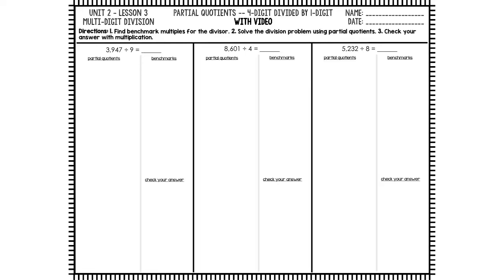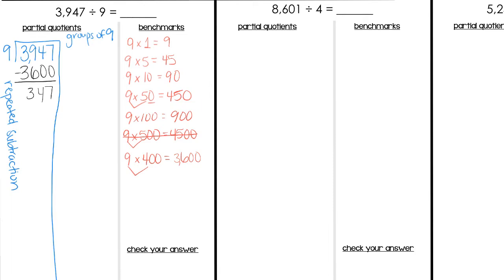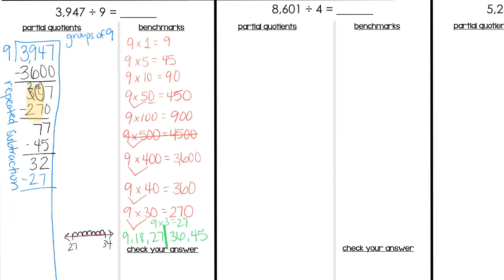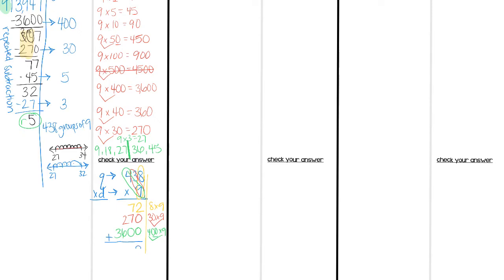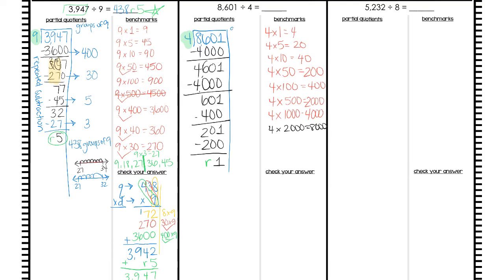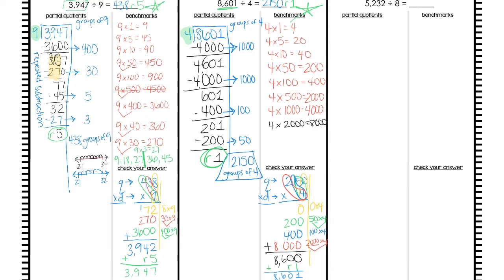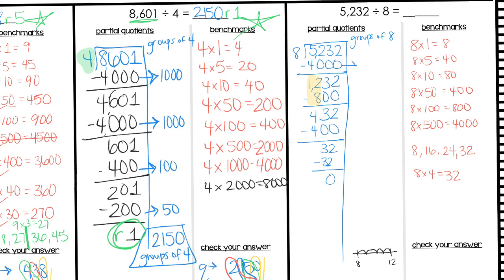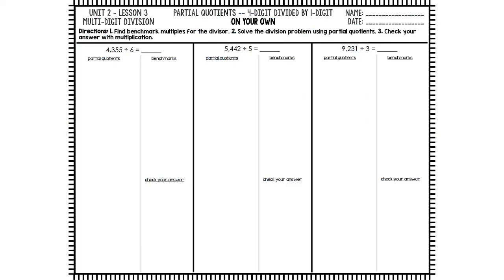4-digit divided by 1-digit - partial quotients